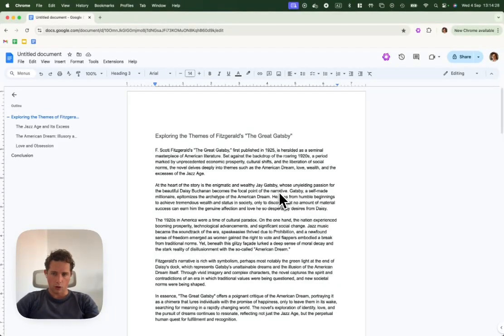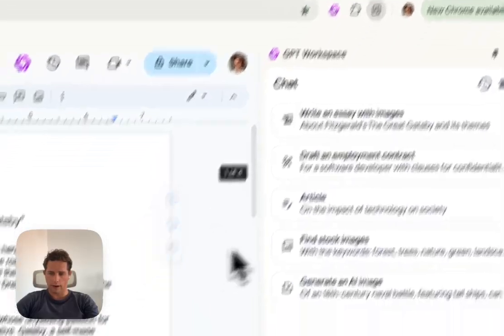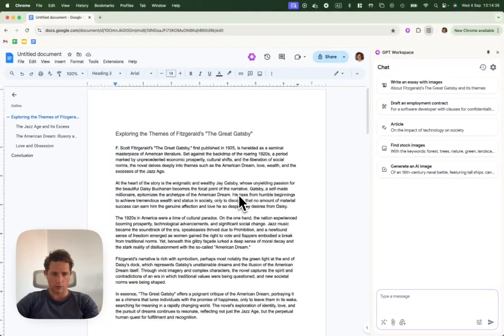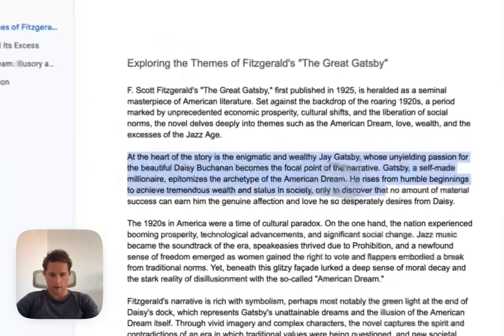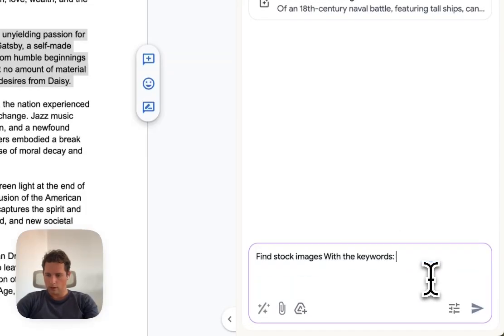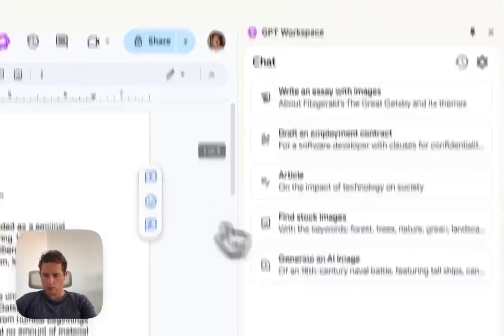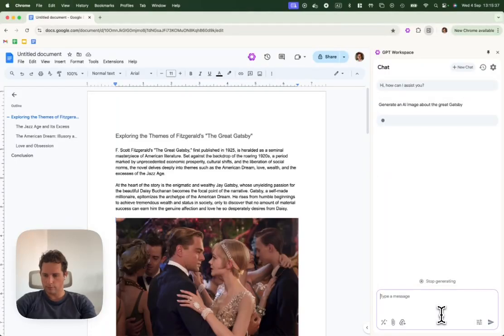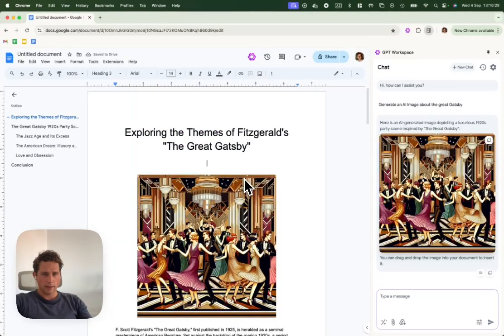4.3 Finding and creating images in Google Docs using GPT Workspace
In this video, we’ll show you how to use GPT Workspace to find and create images in your Google Docs

In This Video, You’ll Learn:

How to use AI content generation in Google Docs.
Automate your writing with GPT-powered text generation.
Use AI to improve writing and grammar in Google Docs.
Create high-quality documents quickly with AI-powered tools.

Use Cases:

Automatically generate reports, blogs, and documents in Google Docs.
Improve your writing by using AI to enhance grammar and style.
Speed up content creation with AI text generation.
Utilize GPT Workspace for efficient document writing in Google Docs.

Watch this step-by-step walkthrough and learn how to optimize your use of GPT Workspace in no time!